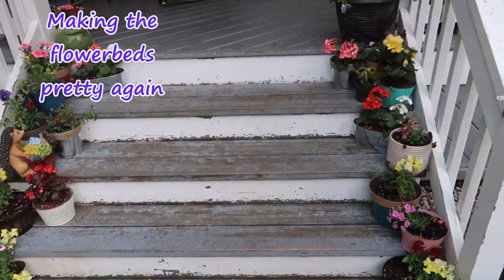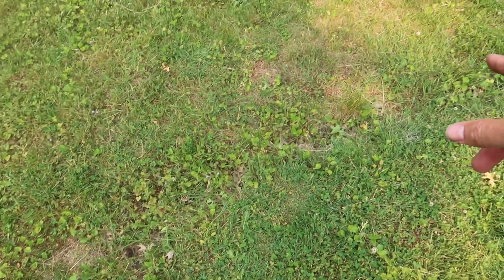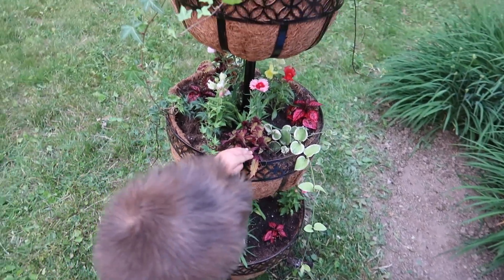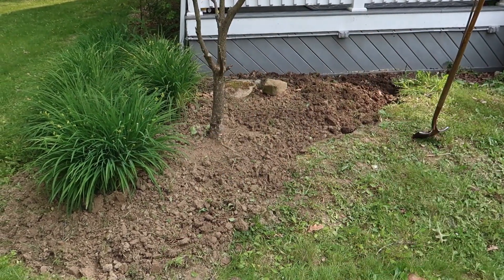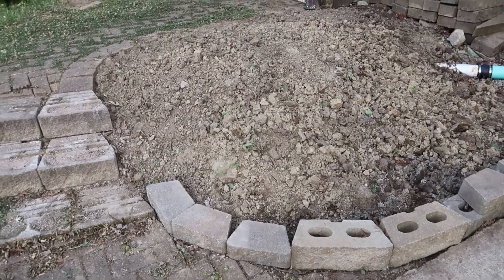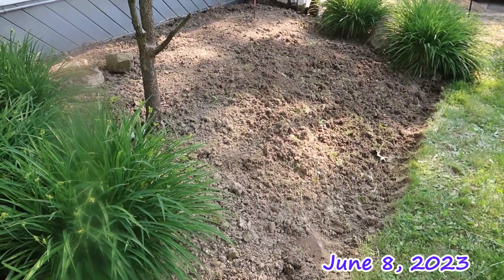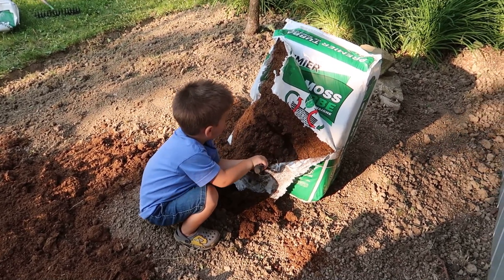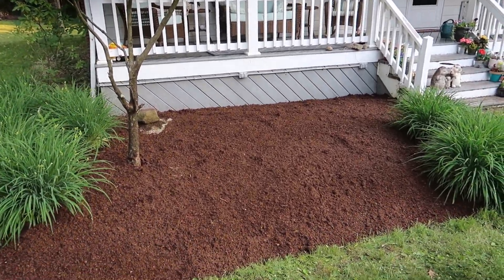Making the flowerbeds pretty again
We spend a couple day and transform the weed gardens into flowerbeds again.  Come join us, won't you?

Jonathan Palo